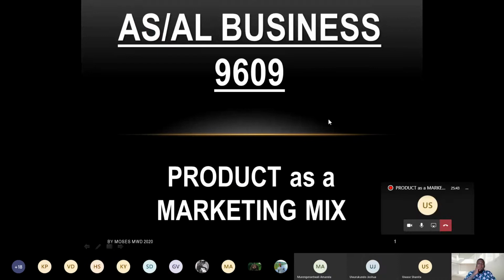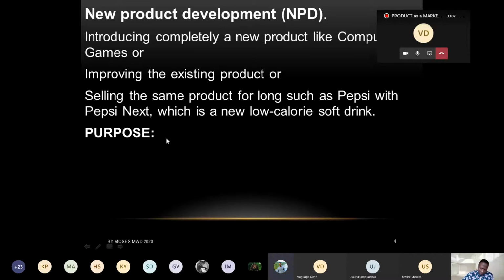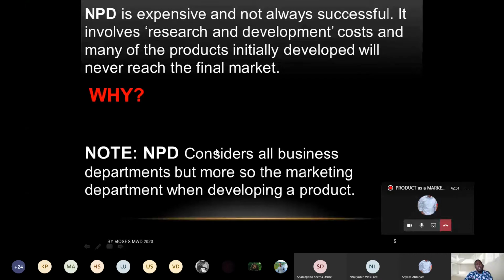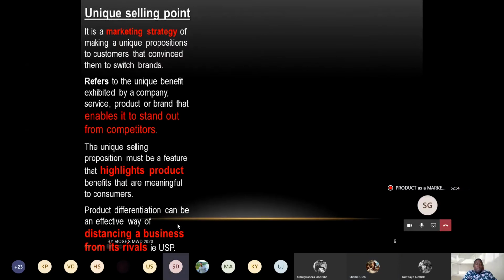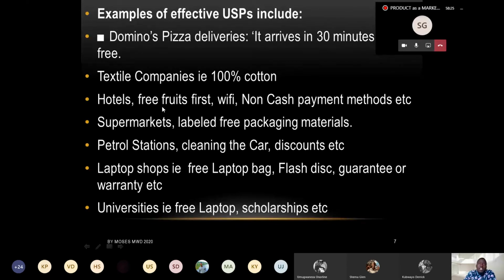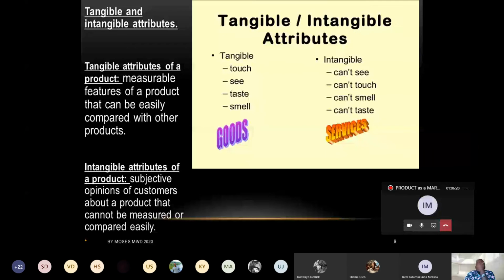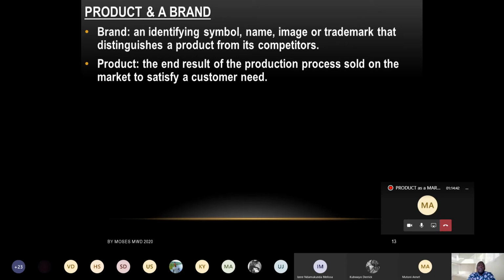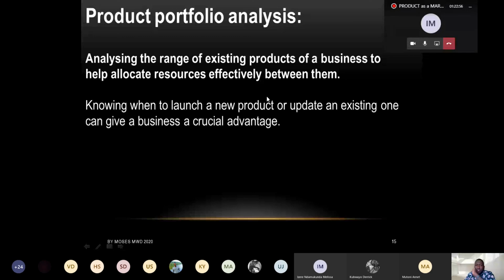Introduction to PRODUCT as a Marketing Mix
What is meant by the term ‘Product’?
 Why is Product a key part of the Marketing Mix?
 Unique Selling Point and Benefits
 Tangible and Non tangible attributes of a product
 Portfolio and Positioning
  PLC